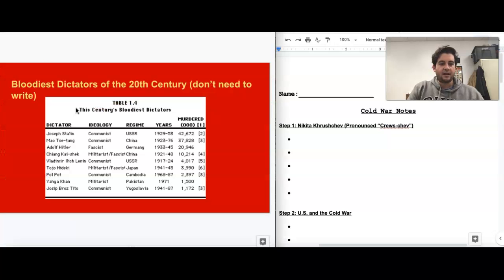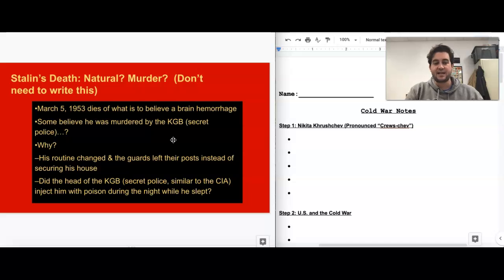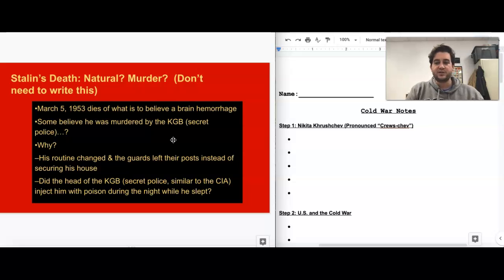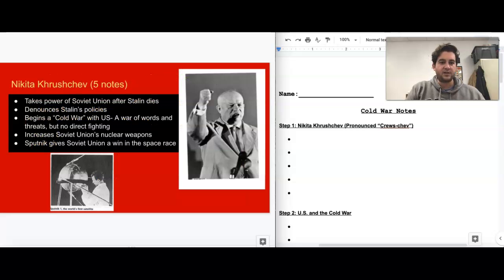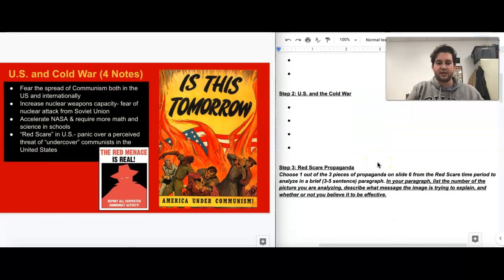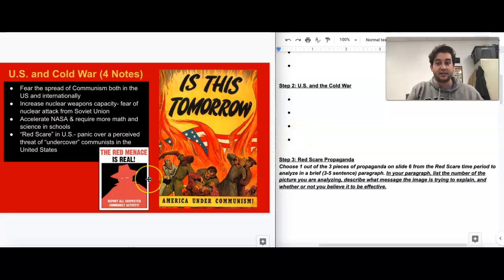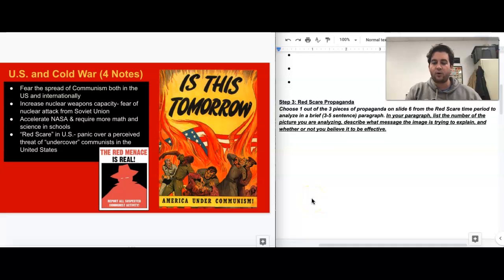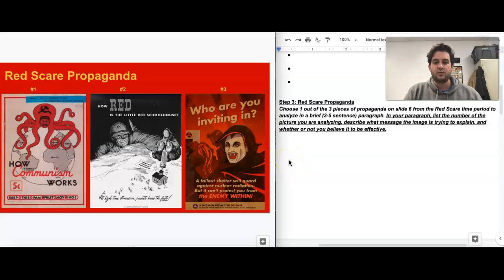Cold War Steps 1-3